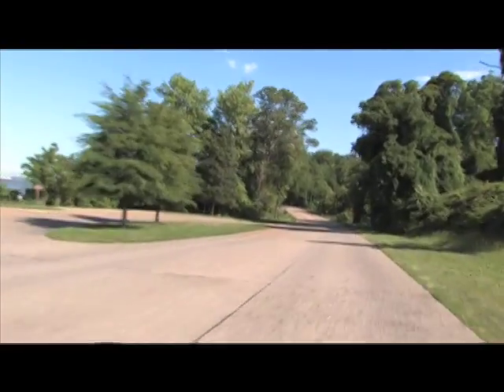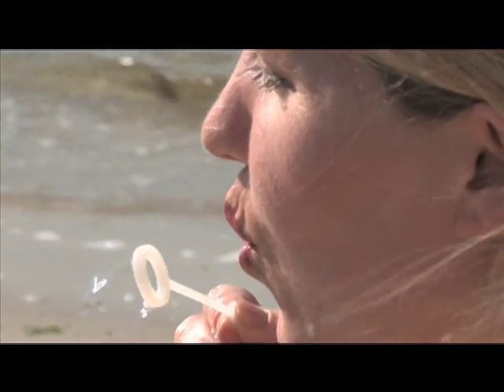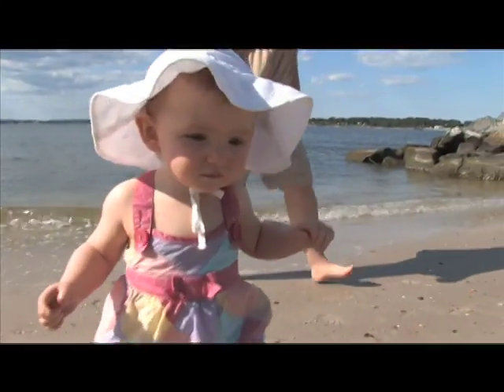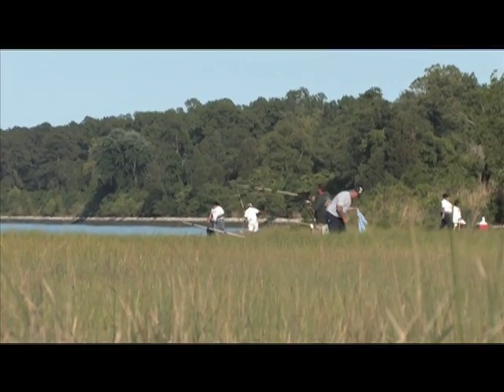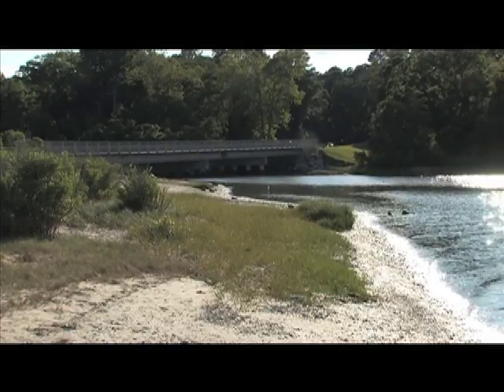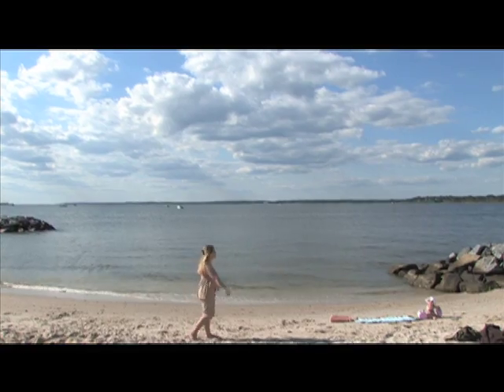The Colonial Parkway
An integral part of Colonial National Historical Park this 24 mile scenic Colonial-style highway connects Jamestown, Colonial Williamsburg and Yorktown. Its panoramic vistas, gently winding curves through patches of Pine and Evergreen forest, constantly leaves the visitor with an expectation as to what the next curve may bring forth.